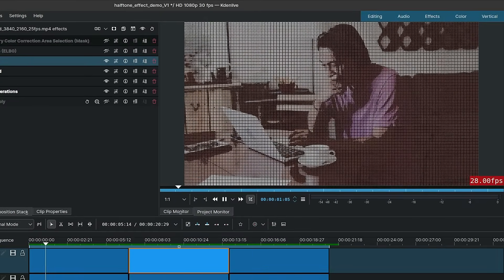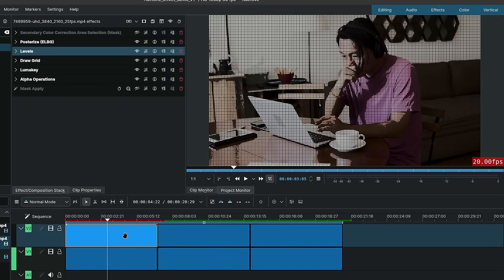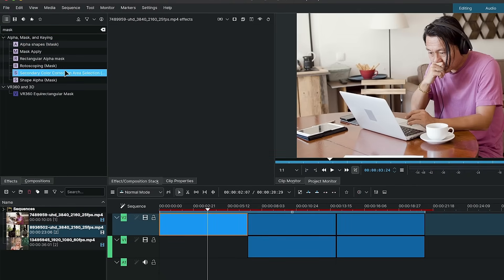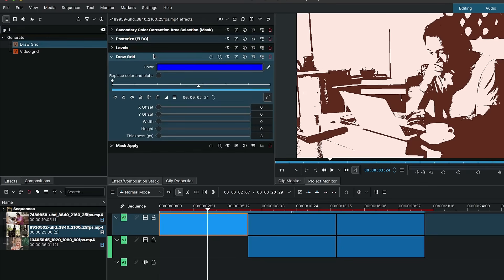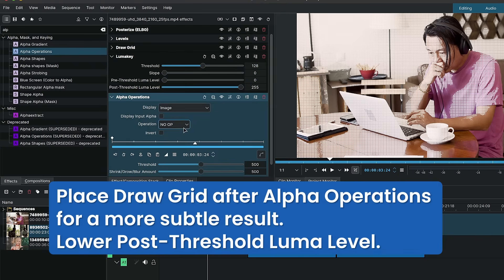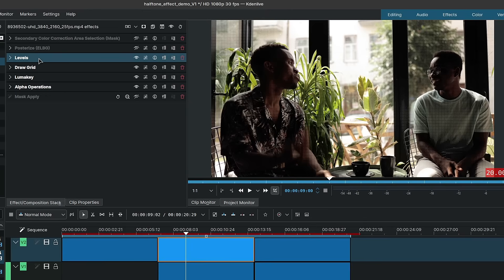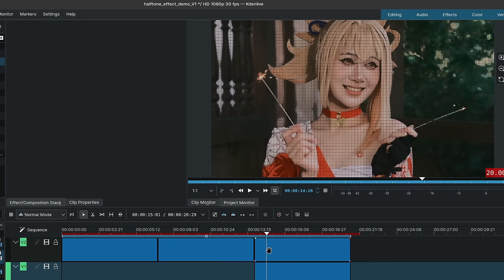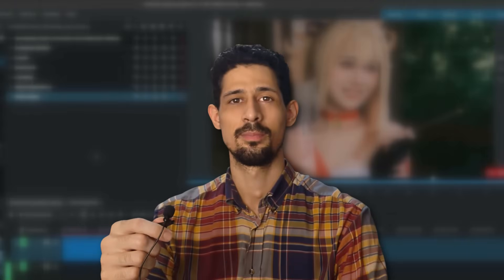Halftone Effect - Kdenlive Tutorial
Learn one way to give that halftone look to your videos using Kdenlive native effects. You can modify the settings to get the look you want.

Chapters:
0:00 Opening
0:16 Examples
0:36 Breakdown
1:40 Halftone
4:05 Clip Two
4:55 Clip Three
5:39 Outro